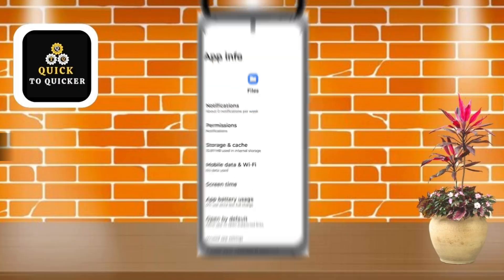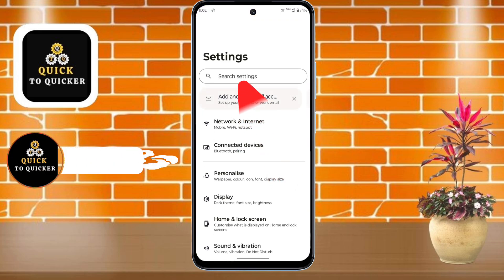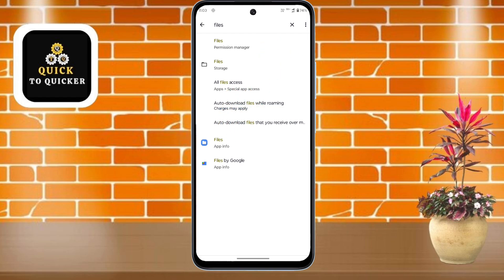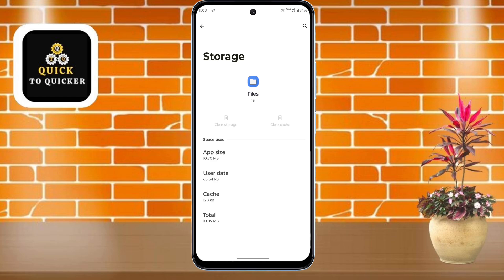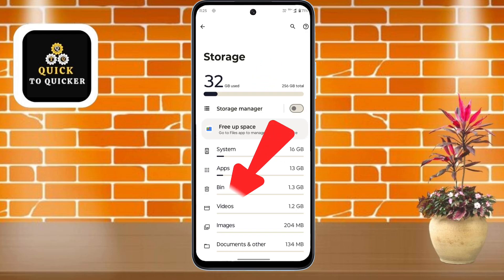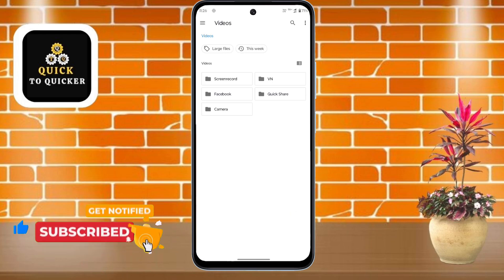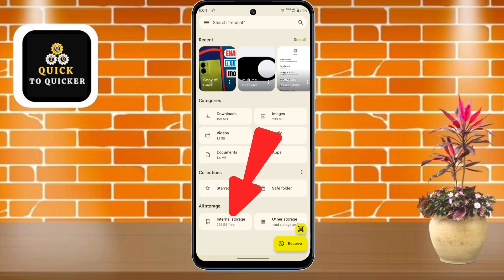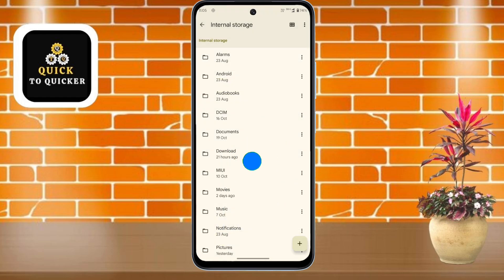How To Find File Manager In MOTOROLA Moto G85 Mobile | Moto G85 5G File Manager App Not Showing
How To Find File Manager In MOTOROLA Moto G85 Mobile | Moto G85 5G File Manager App Not Showing - in this video i will show you How To Find File Manager In MOTOROLA Moto G85 Mobile.

           In this video, I covered a simple way to How To Find File Manager App In MOTOROLA Moto G85 Mobile.

I told you an easy and simple method  using a smartphone, which is easy to understand and you will also like this video How To Fix Moto G85 5G File Manager App Not Showing Problem.

For more info watch this video How To Enable File Manager App In Motorola G85 5G, till the end.
After watching this video until the end, share your valuable thoughts in the comment section of this video How To Enable Gallery App In Motorola G85 5G.

If you like this video How To Find File Manager In MOTOROLA Moto G85 5G, then leave a like👍(It gives us encouragement).

1. How To Find File Manager In MOTOROLA Moto G85
2. How To Find File Manager In MOTOROLA Moto G85 5G
3. How To Find File Manager In MOTOROLA Moto G85 Mobile
4. How To Find File Manager On MOTOROLA Moto G85
5. How To Find File Manager App In MOTOROLA Moto G85 Mobile
6. How To Fix Moto G85 5G File Manager App Not Showing Problem
7. How To Enable File Manager App In Motorola G85 5G
8. How To Enable File Manager App In Motorola G85 5G Mobile
9. How To Enable Gallery App In Motorola G85 5G
10. How To Get Access File Manager App For Motorola